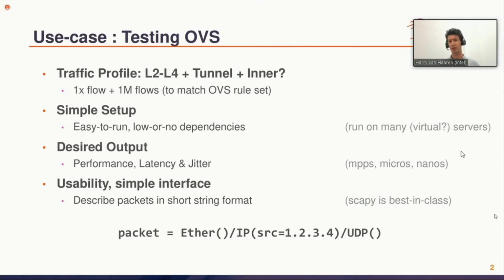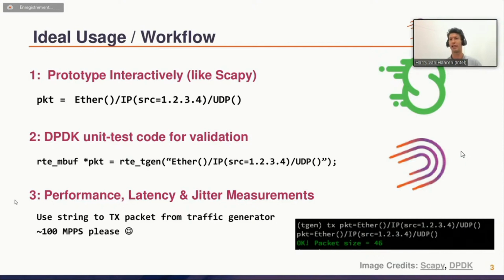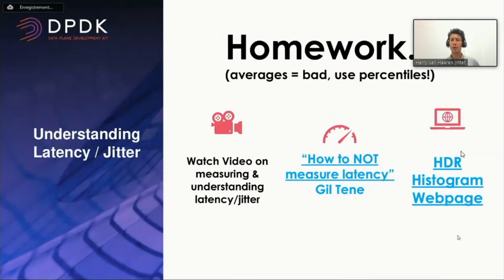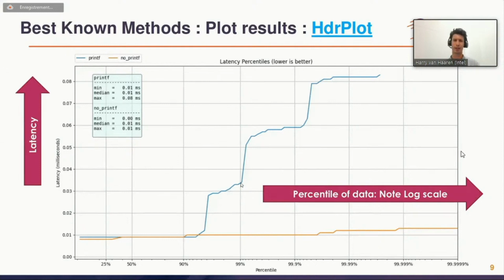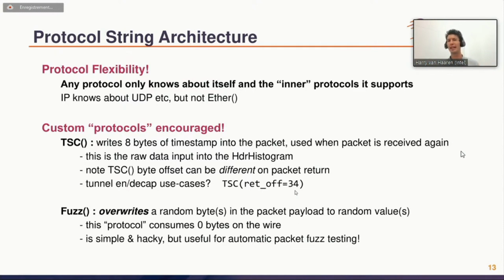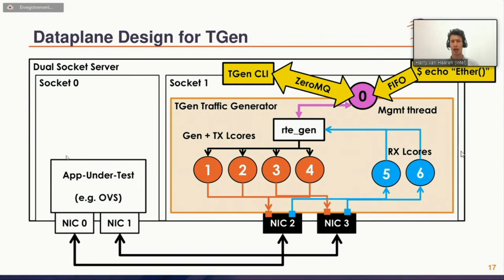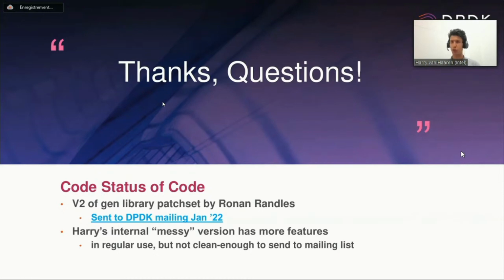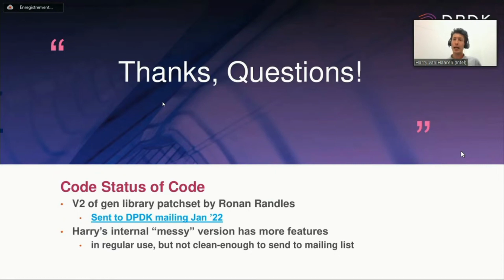DPDK and Latency : A tale of a Handmade Traffic Generator - Harry van Haaren, Intel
In this presentation we follow the tale of an OVS developer who wants some varied traffic generated, and would like accurate latency & jitter data... although many (great) traffic generators exist, none quite fit the requirements (which focus on "ease of use" and "minimal requirements").  There are multiple parts in the talk: (1) Understanding latency, jitter and how to measure and graph it!  (2) Application design, architecting towards specific requirements, identifying tradeoffs between raw performance and latency/jitter in general DPDK applications.  (3) DPDK "gen" library proposal (for generating the L2-L4 traffic), what is is, and why it might be useful to others, and how it was useful in part (2) to achieve (1), and more!  The result of this tale is a small code-base traffic generator that I'm using on a daily basis for my own traffic-generation needs, and find a please to use.